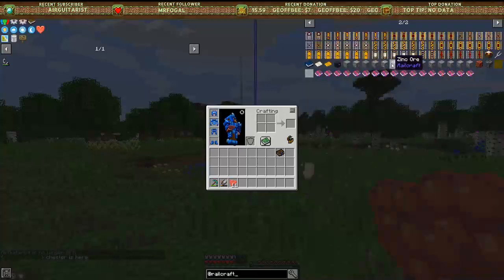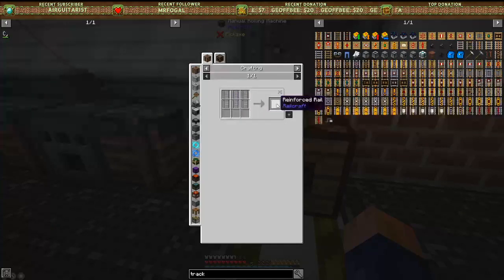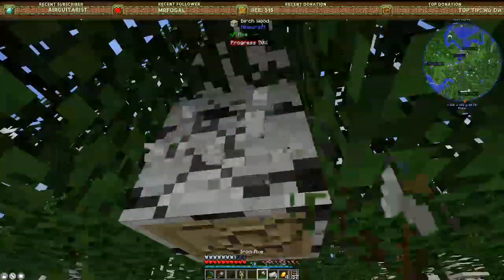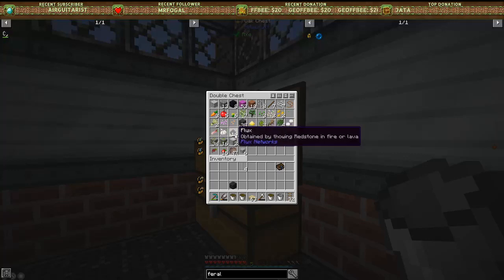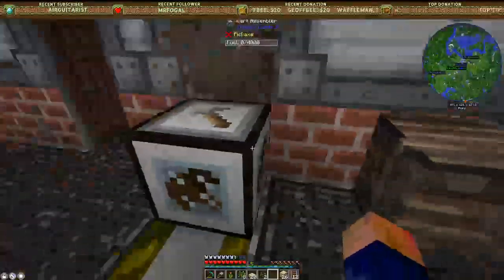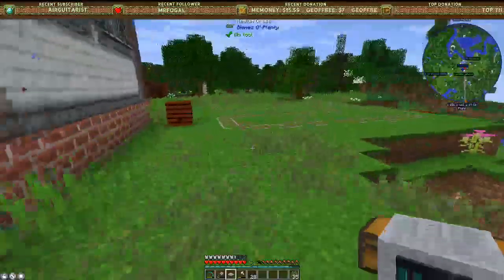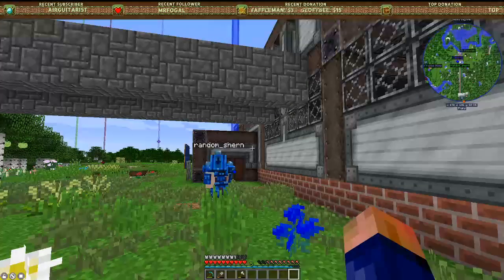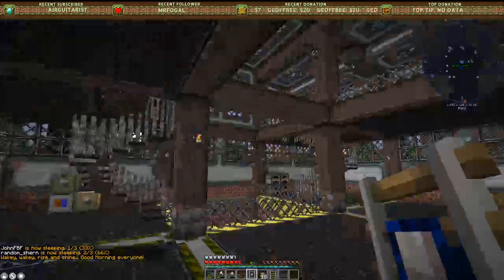Minecraft Mondays - Back on Track - FTB Revelations - Episode 3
John and Sian start to set up a train line to connect all of the bases on the new server.